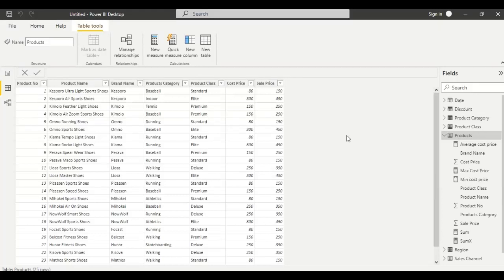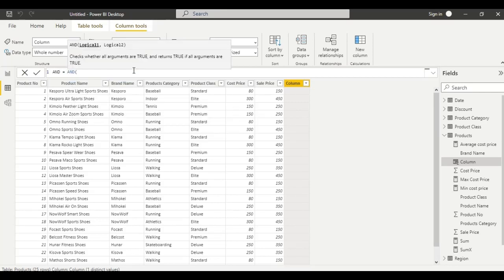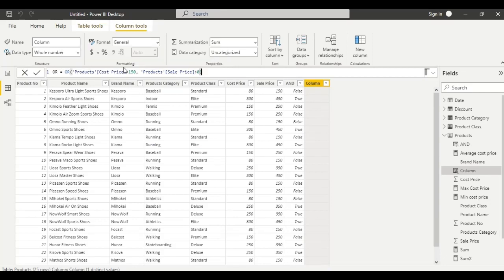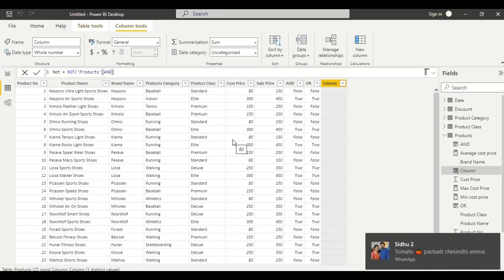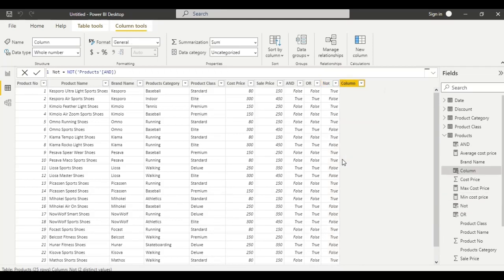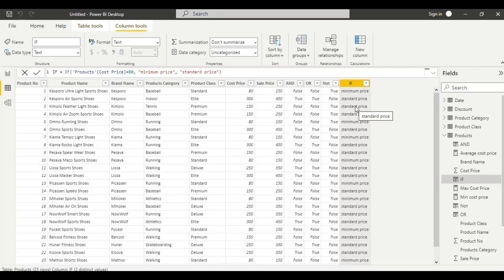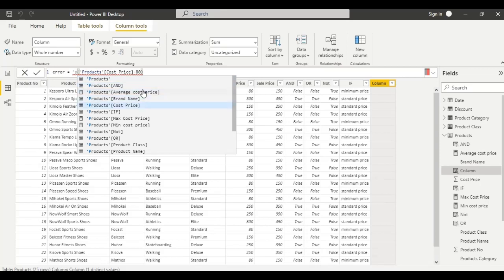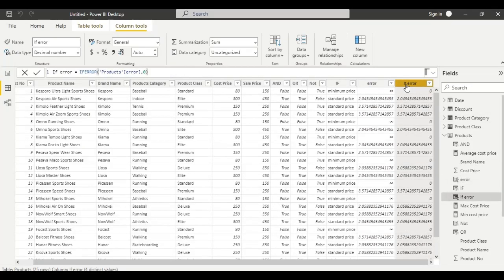DAX LOGICAL FUNCTIONS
DAX LOGICAL FUNCTIONS are AND, OR, NOT, IF ,IFERROR